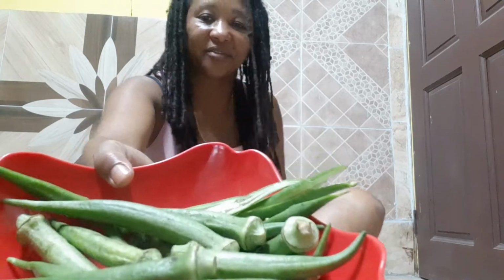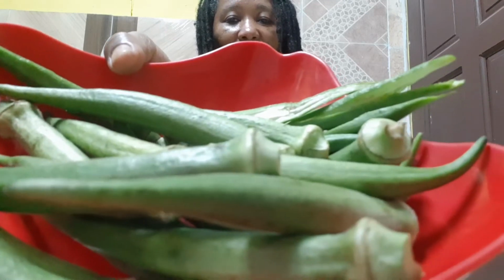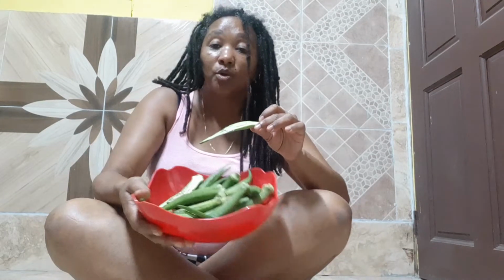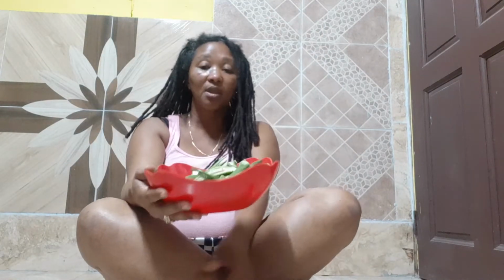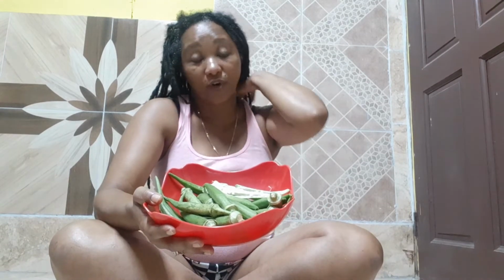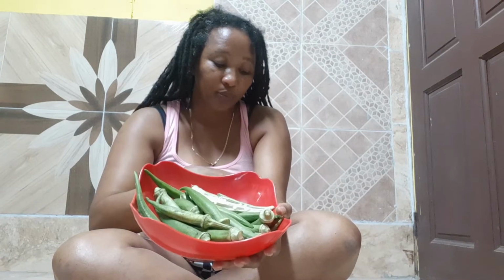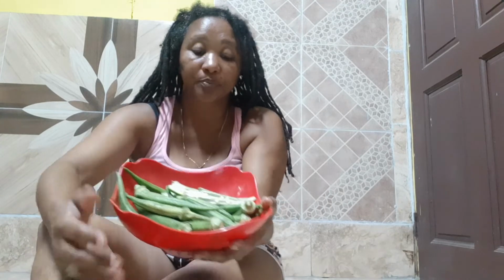Great Health Benefits of Okra; Help Reduce the Risk of Cancer, Diabetes, Stroke, and Heart Disease.